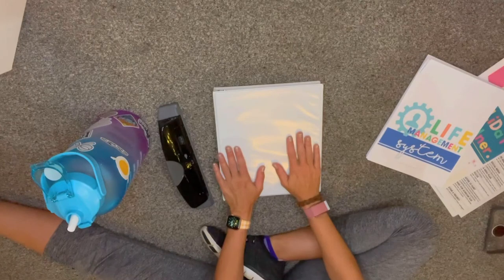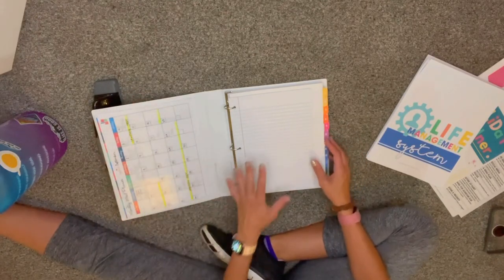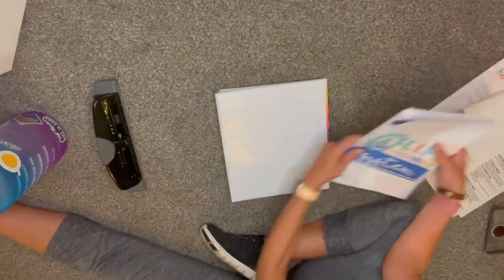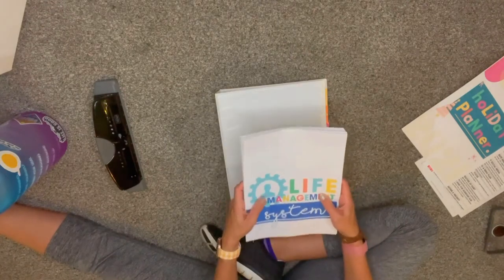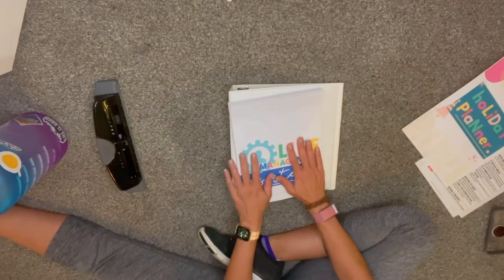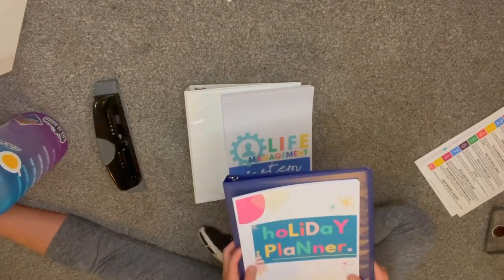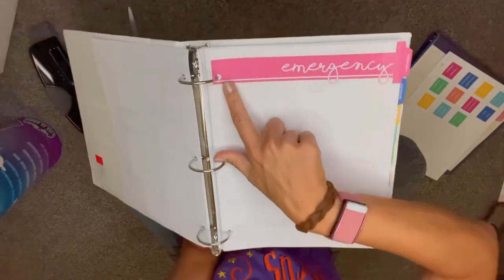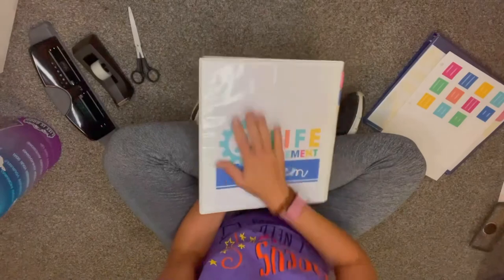Assembling my Life Management System Binder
Watch my simple assembly of the Life Management System Printables from Moritz Fine Designs. My binder is assembled, now I just have to fill in the info!